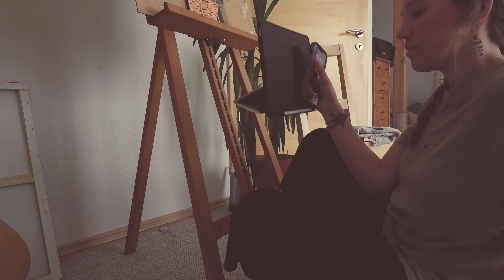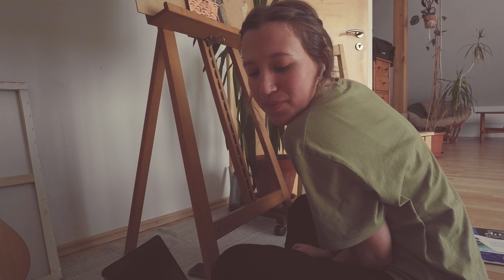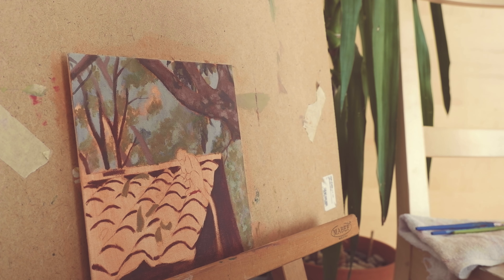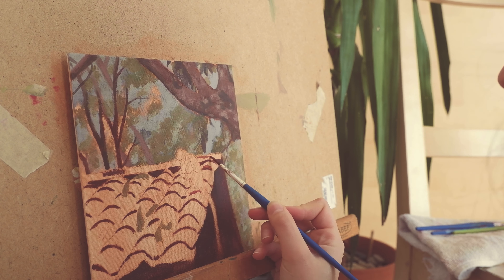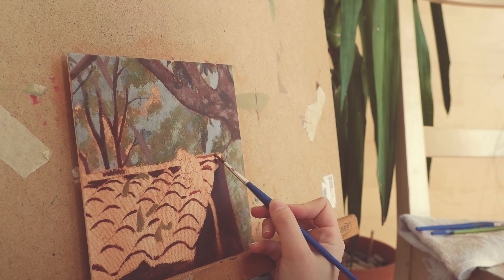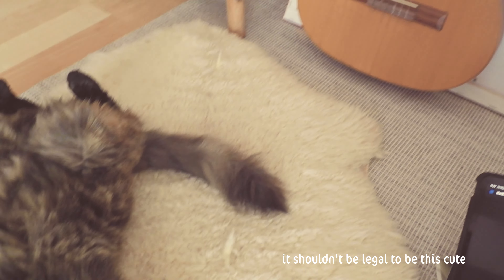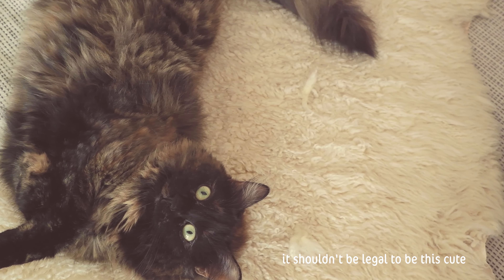Painting happy memories from traveling in Bolivia // ArtVlog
Hey peeps!
I am taking you inside one of my favourite memories. Let me know what you think of this video idea:)